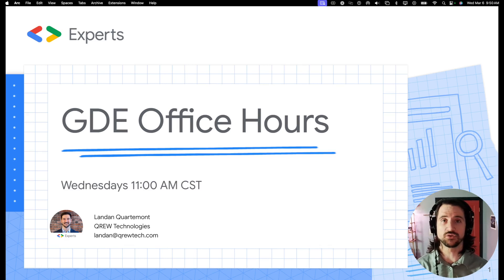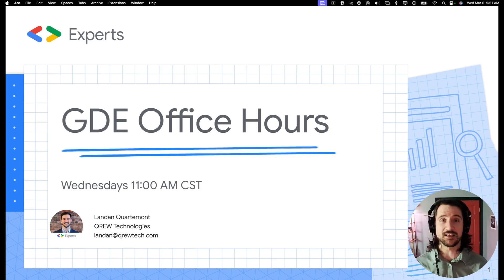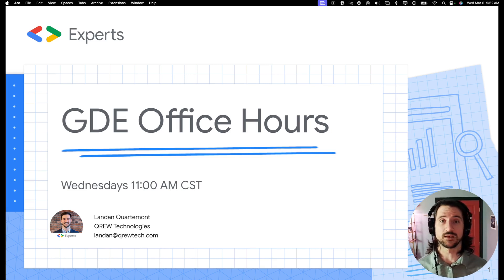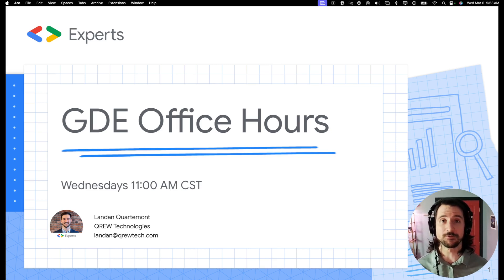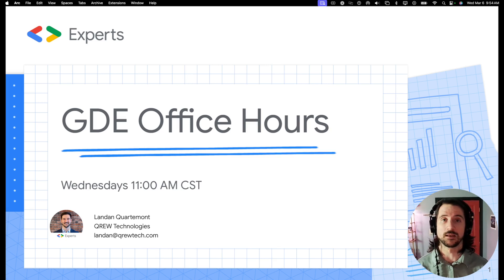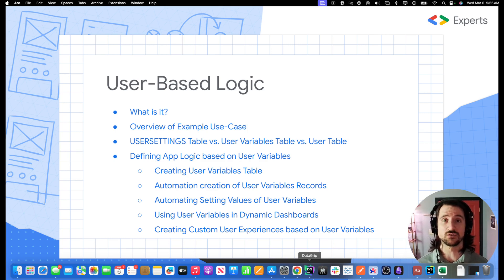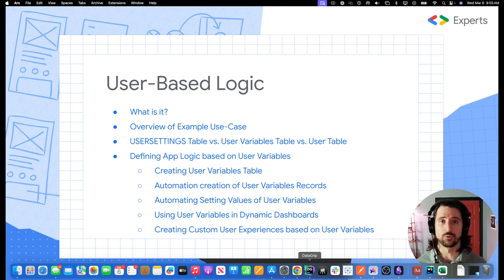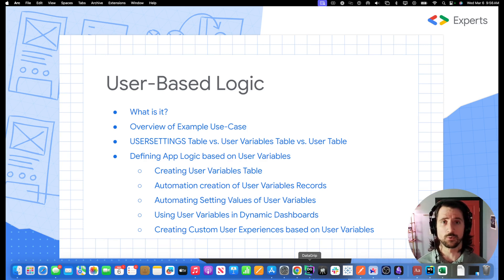User Based Logic: Introduction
In this video Landan Quartemont (Google Developer Expert) introduces the User Based Logic video series. Join Landan during his Office Hours every Wednesday at 11:00 AM CT.